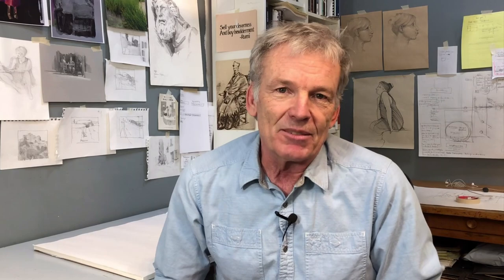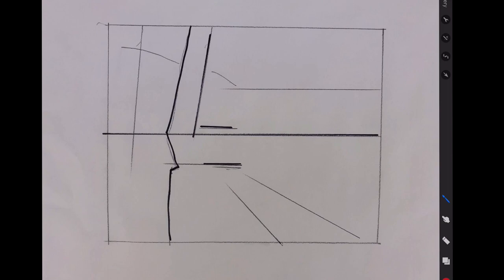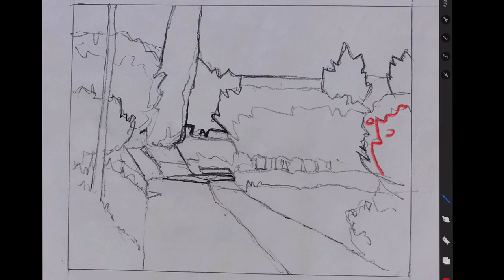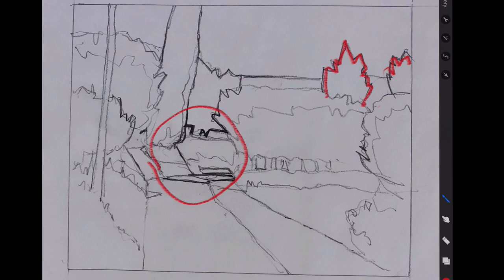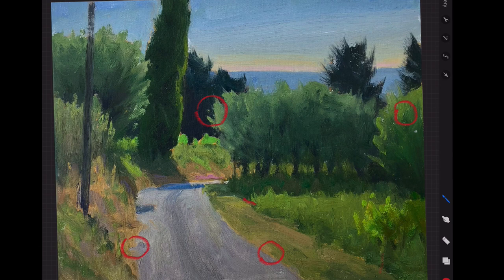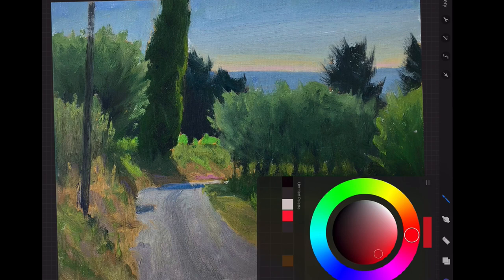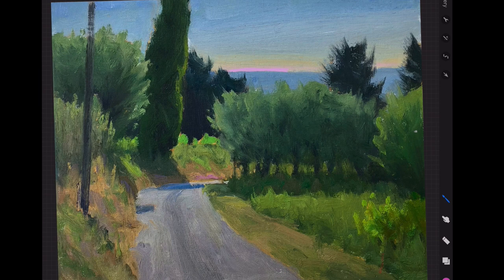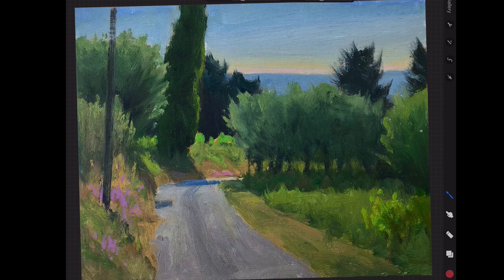Understanding the Role of Edges - Part 1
Welcome back and all the best for 2020.
This week I want to look at the relationship between the structure of the composition and the contrast along the edges of the color shapes we use to cloak our structure. I use one of my plein air paintings for the discussion.